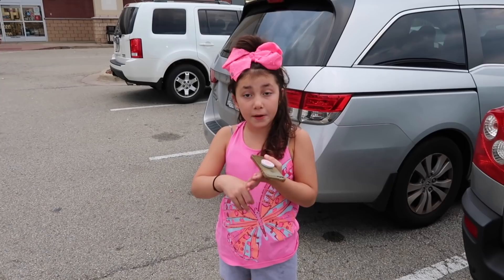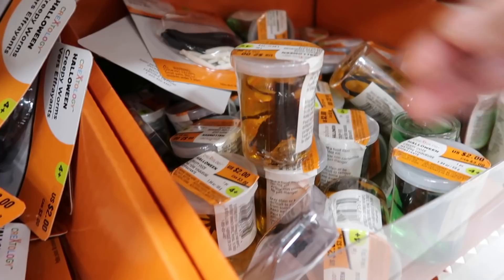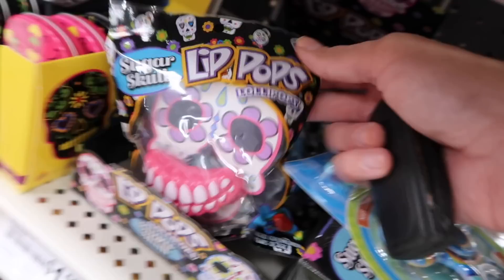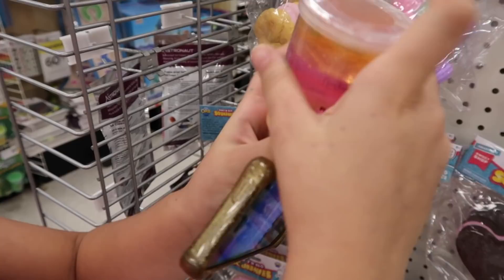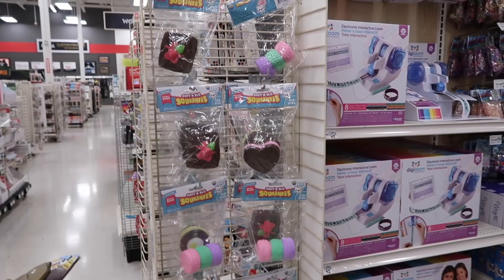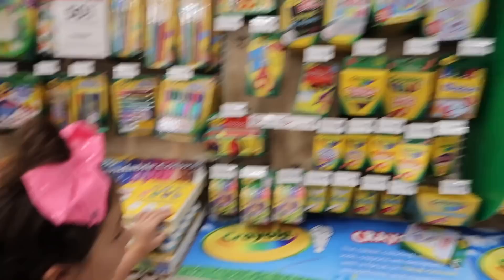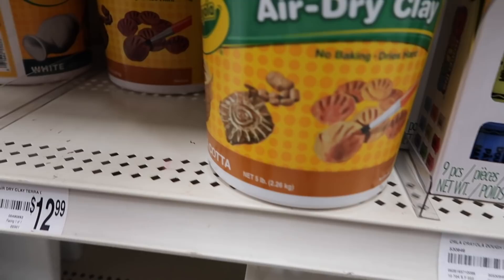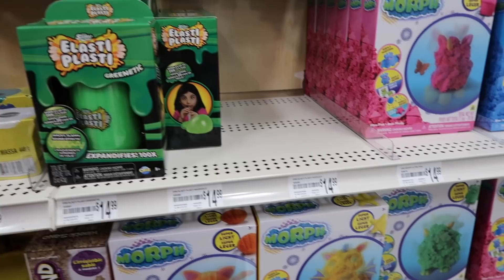BRAND NEW SQUISHIES AND ELMER'S GLUE AT MICHAELS! | VLOG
♡Hey guys!!♡

♡Today we went to Michael's! And we found SO many NEW SOFT N SLO SQUISHIES by ORB! We also found NEW ELMER'S GLUE!, slime, putty, floam, and MORE! So many NEW Halloween items out now as well! WHAT SHOULD WE DO TO CELEBRATE 100K COMING UP!?! Leave it in the comment section below! Hope you all enjoy the video! Loooooveee youuuu guyysss!!!♡

♡Mya; duhhitzmyarae
♡Alayah; duhhitsalayah
♡Lacey; laceylynn8

♡Mya; duhhitzmyarae
♡Alayah; duhhitsalayah